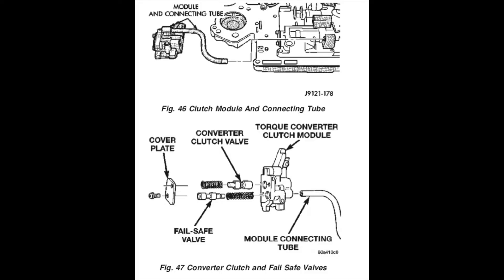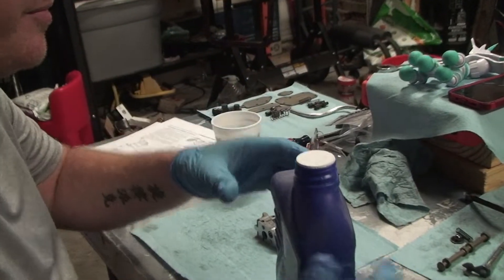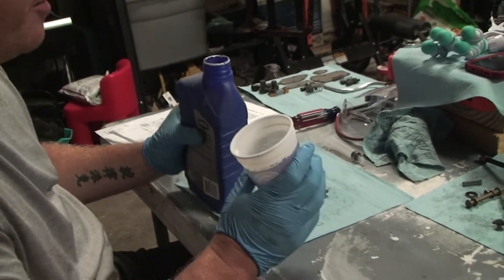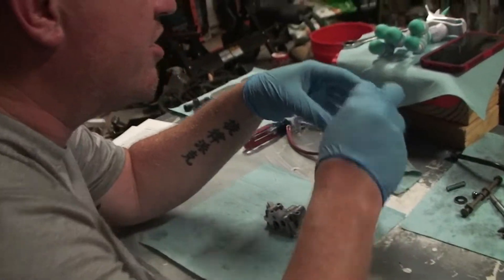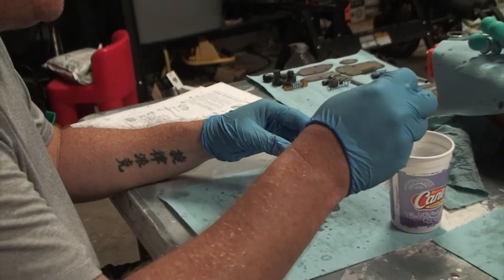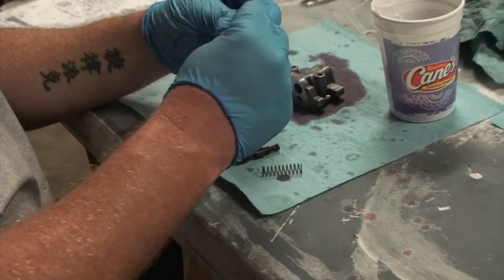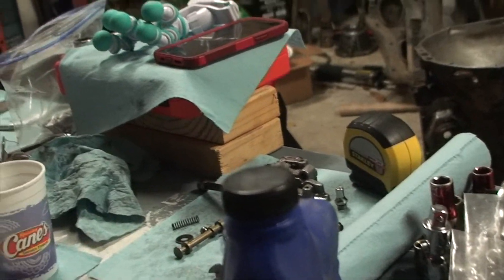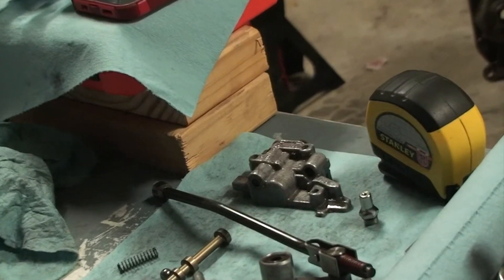32RH (904) Valve Body Reassembly Part 1 - Torque Converter Clutch Module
The valve body has several sections.  In this video we re-assemble the Torque Converter Clutch Module, make a small mess, and endure the shaky camera work of a ten year old assistant.